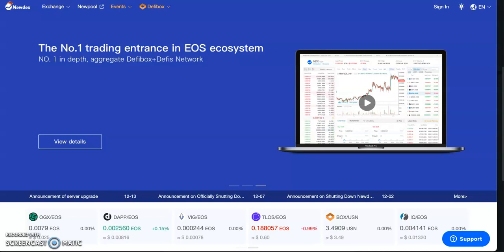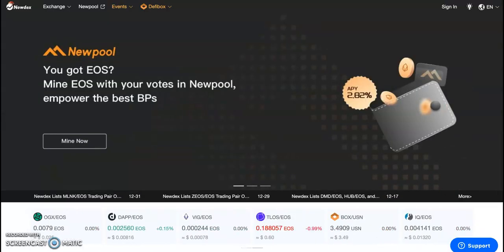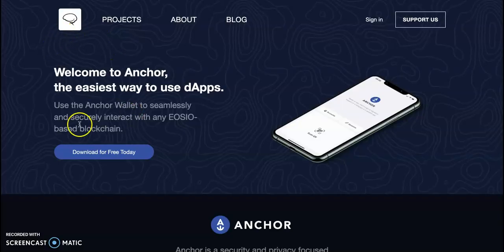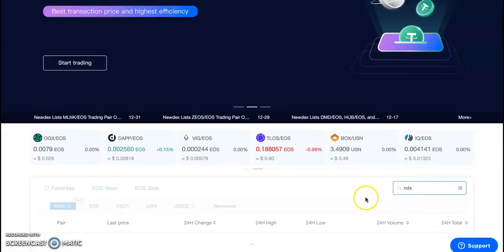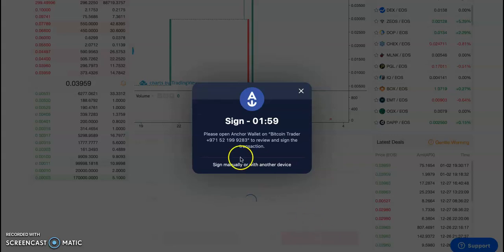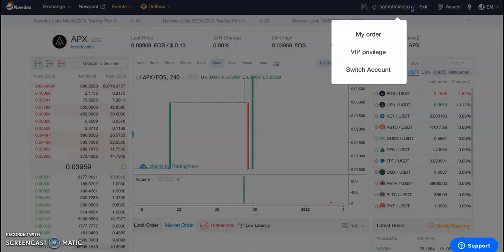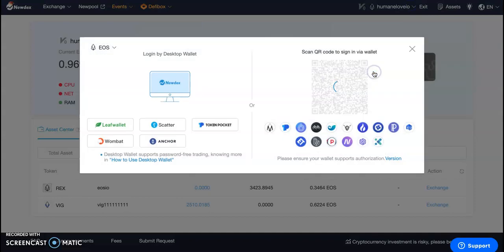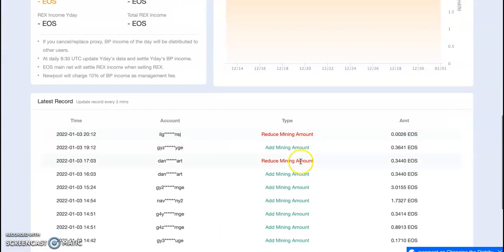How to Trade | Switch accounts on Newdex.io (EOSIO, TELOS, EOS)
If you missed Buying BNB cheap, don't miss Buy HaggleX Coin, buy